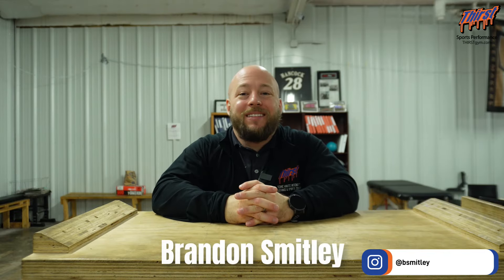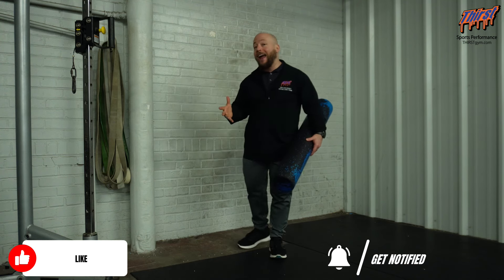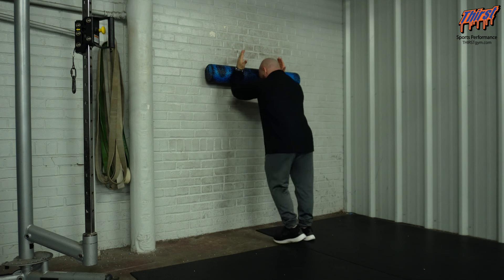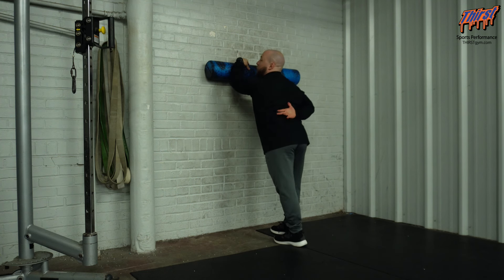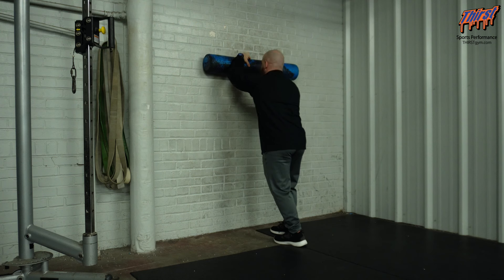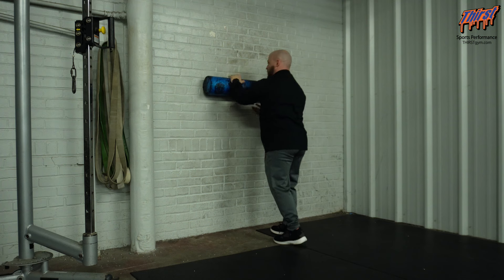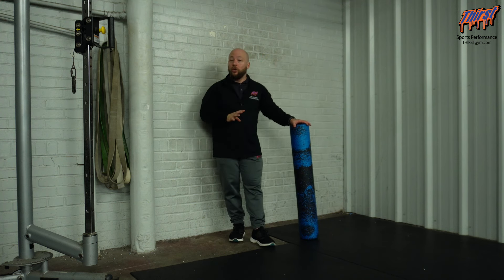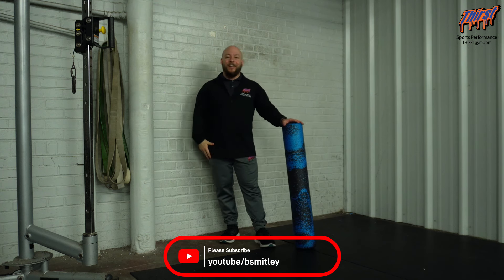Serratus Wall Slide With Foam Roller - THIRSTgym.com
The Serratus Wall Slide With Foam Roller is an upper body shoulder mobility exercise to strength the shoulder and serratus anterior. This exercise works well for those that have issues pressing overhead, but also works to improve winging scapula or upward rotation for overhead athletes like baseball, softball, and tennis.